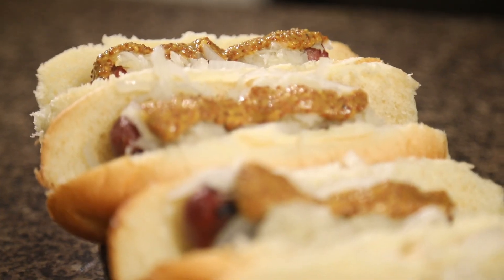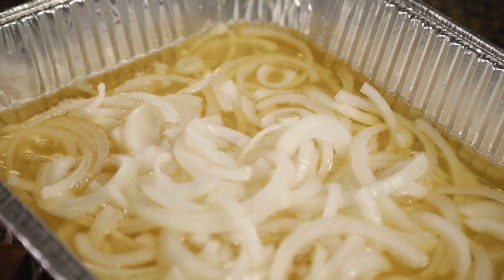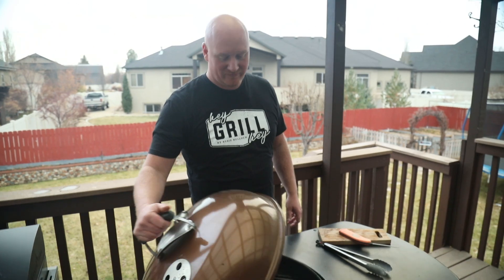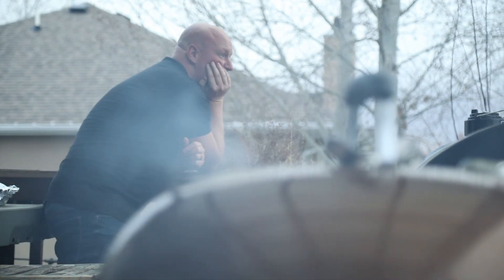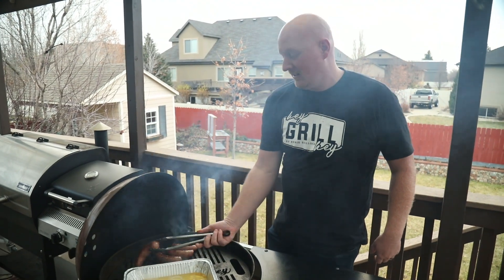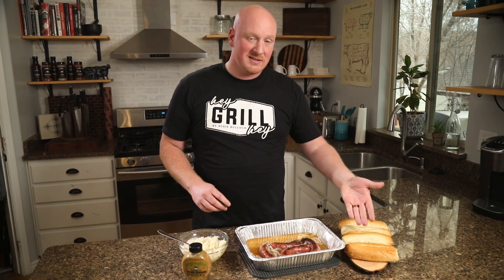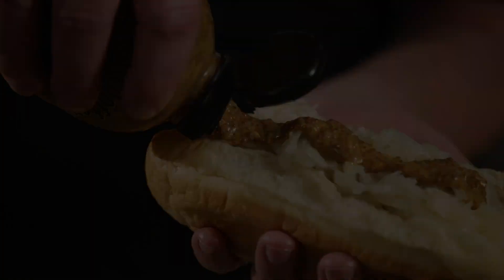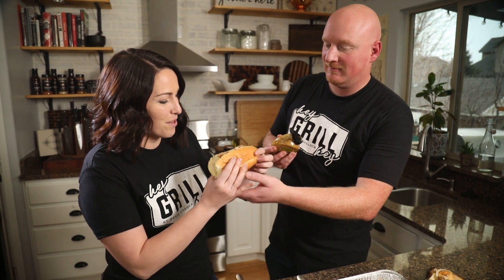Grilled Bratwurst - How To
ANDROID Today, Todd is taking over to show you how to make some killer GRILLED BRATWURST!! Come hang out with Todd and get ready to crave some bratwurst!